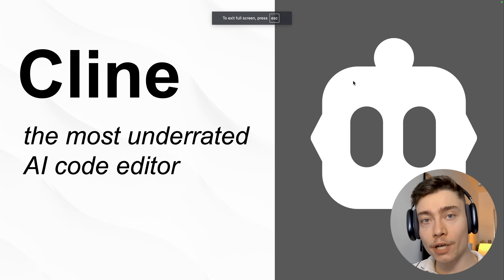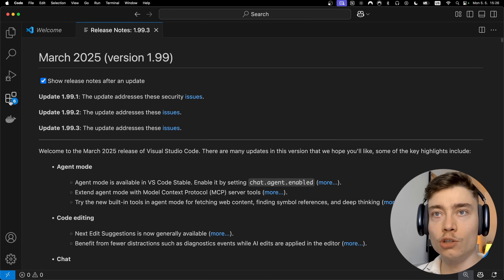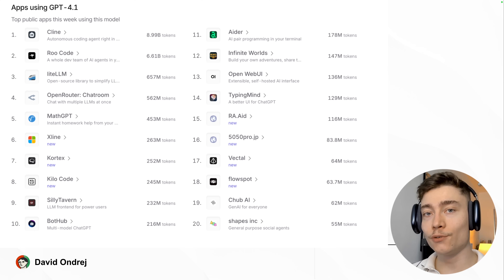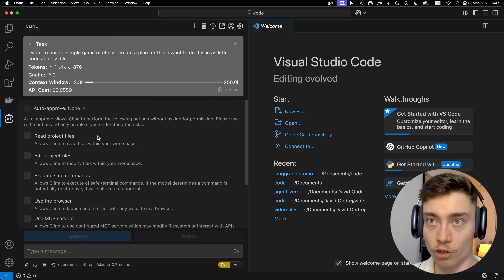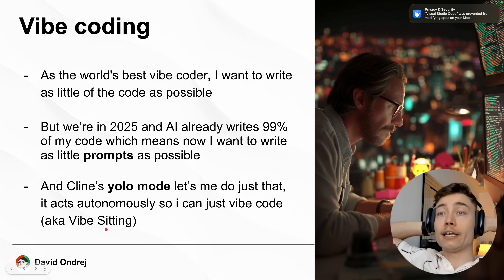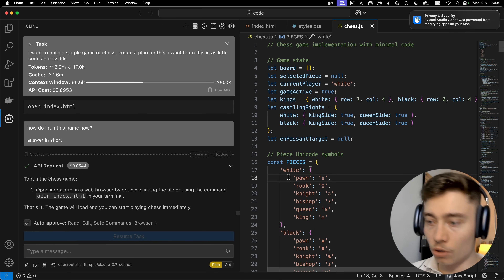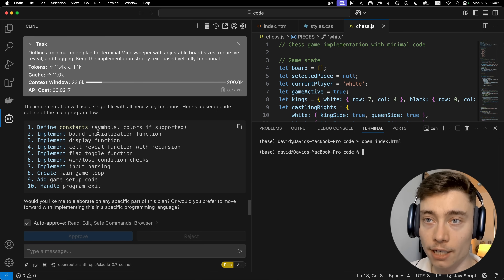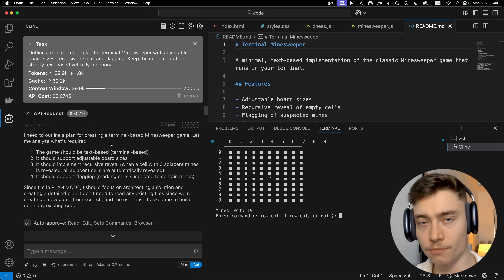Cline - the most underrated AI code editor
Wanna start a business with AI Agents?

Cline is the most underrated code editor out there, in this video I go over why that's the case